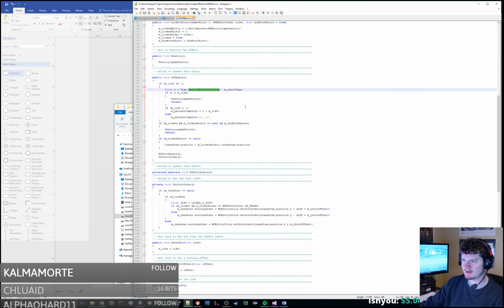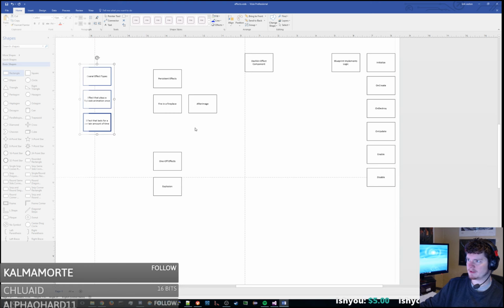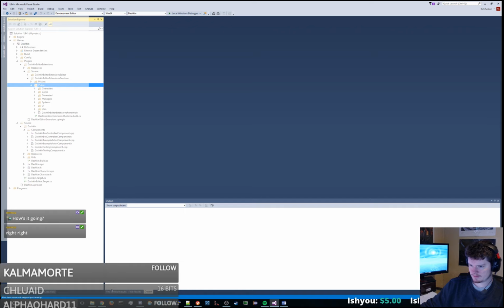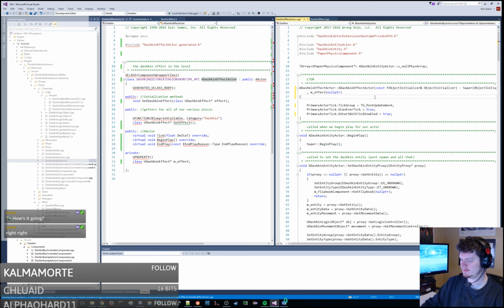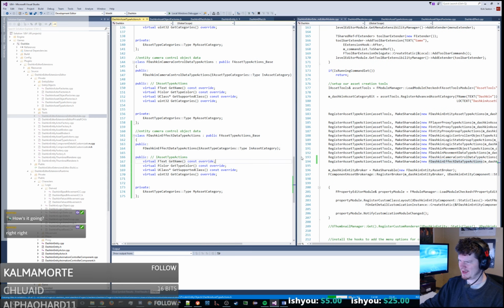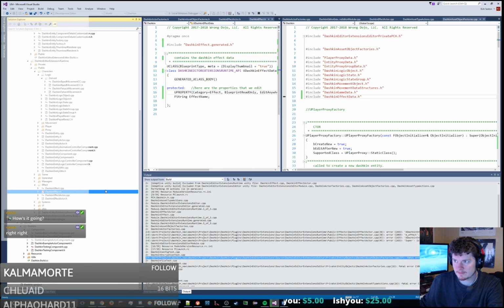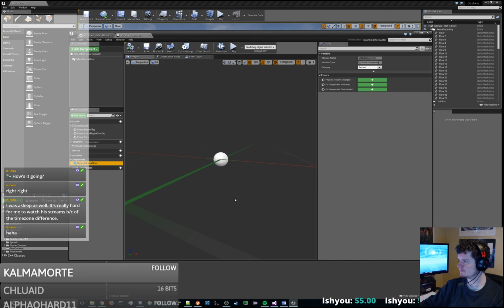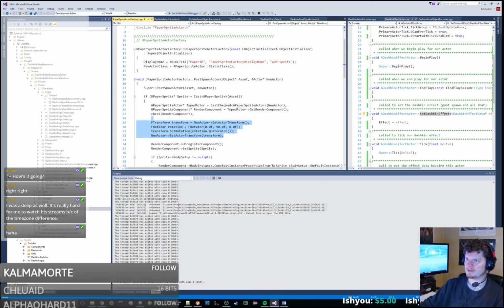ambientenergy101 devs Dashkin 154